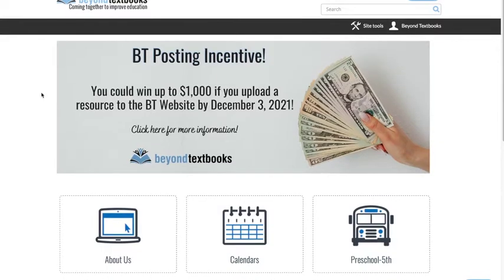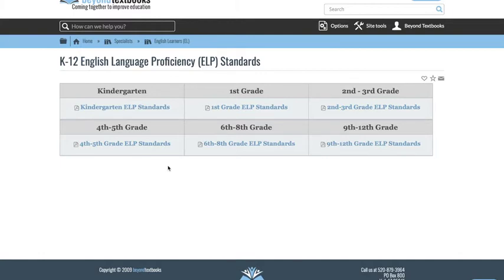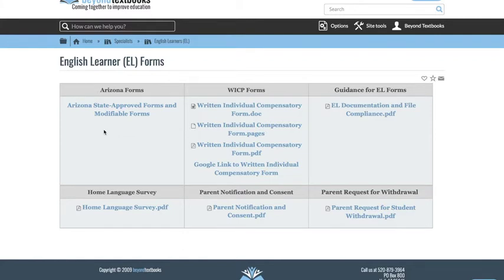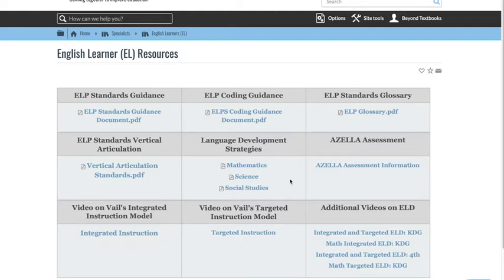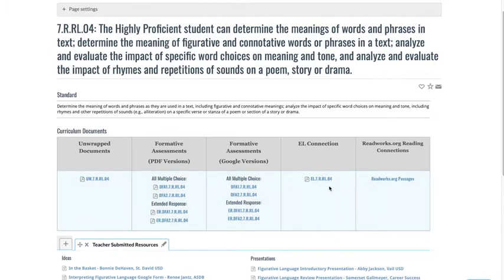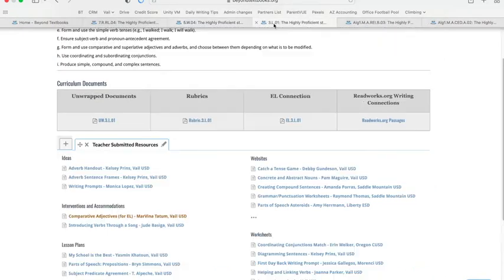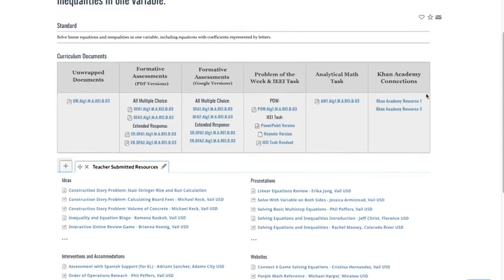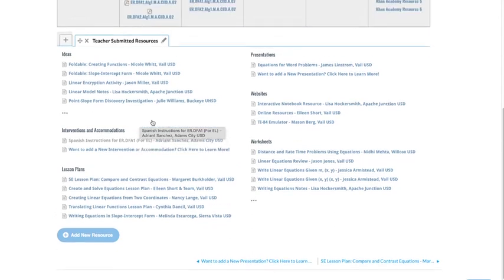EL Tools and Tips on BT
Check out 5 EL resources on the BT website. (Note that most of what you see is exclusive to BT partner organizations - if you want to learn more, we would love to hear from you!)